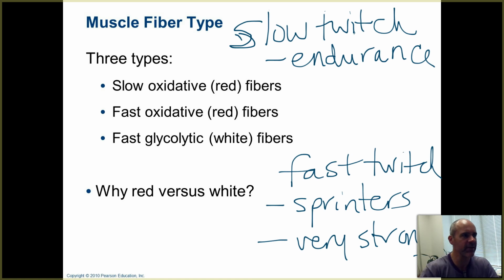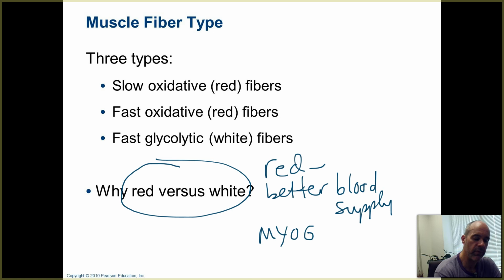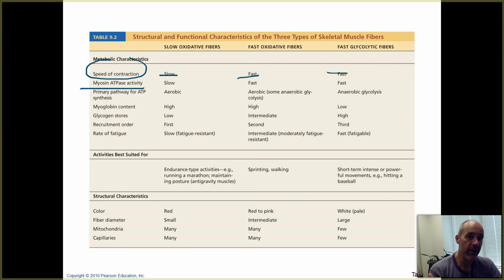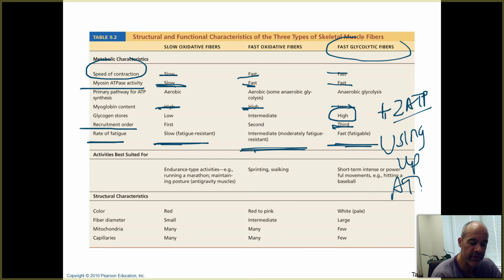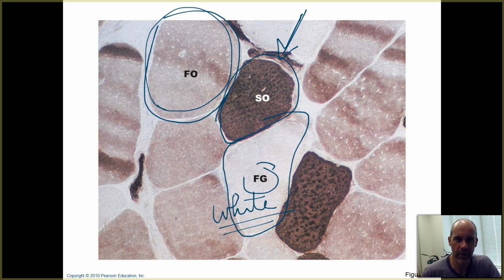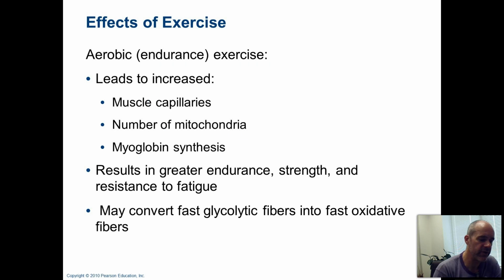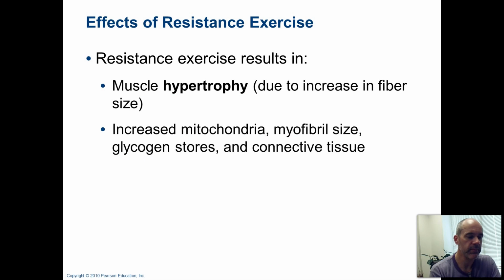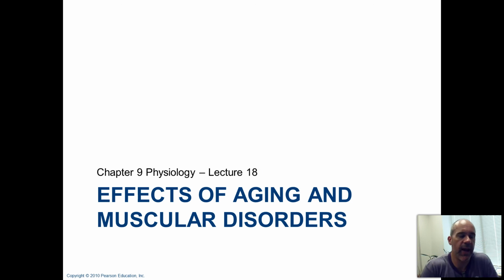CH 9 PHYS - LEC 17 - TYPES OF MUSCLE FIBERS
This lecture compares the various types of muscle fibers, the types of activities they support, and how exercise can induce them to adapt to demands.